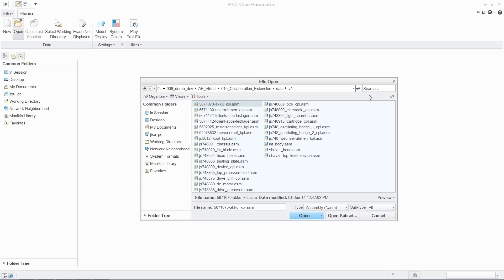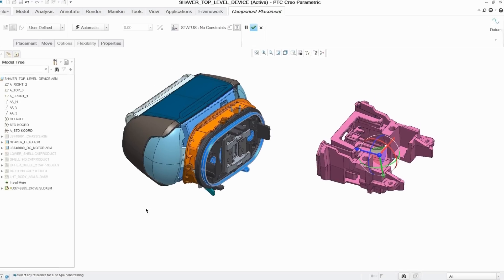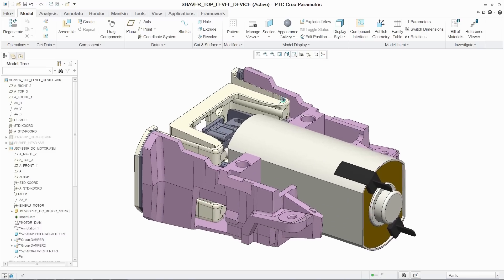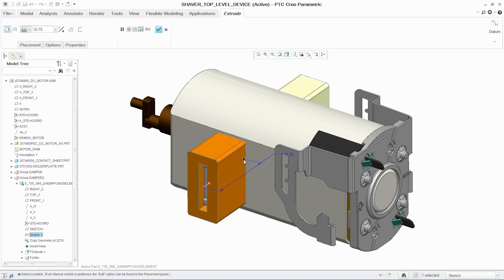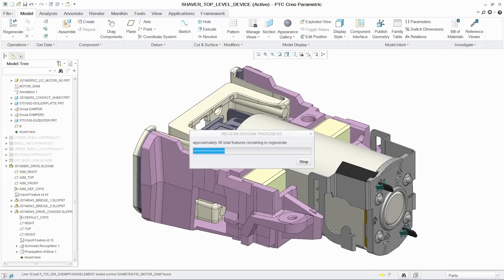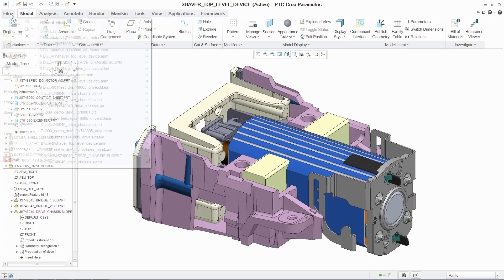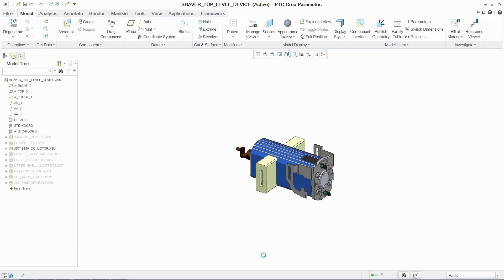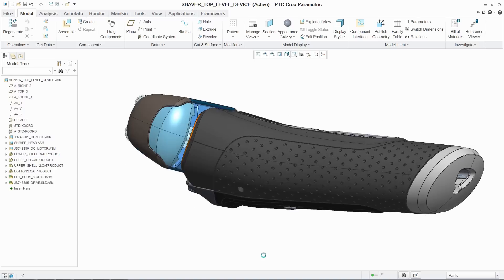PTC Creo Collaboration Extensions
The PTC Creo Collaboration Extensions provide organizations with the tools to collaborate more effectively when working with data from multiple CAD systems, enabling design teams to improve product quality, desirability, and on-time delivery.